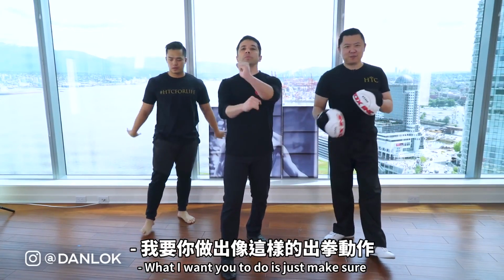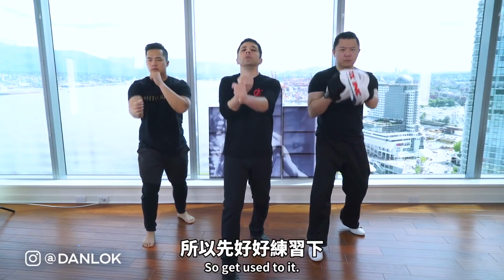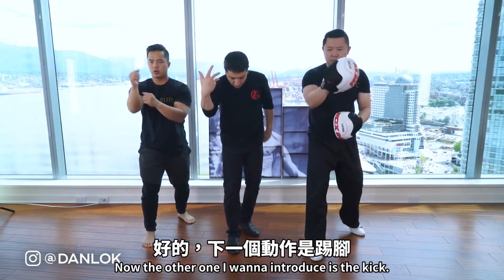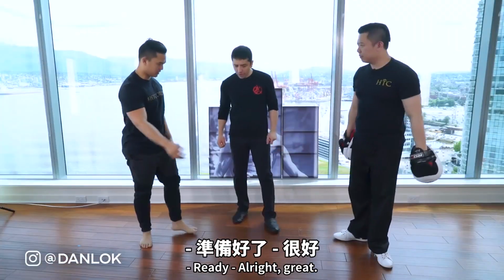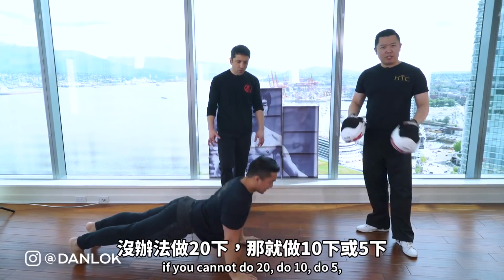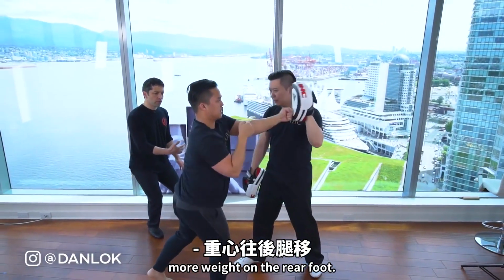初學者的日常練習 - 李小龍截拳道系列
[REPLACE DESCRIPTION]

Dan Lok 憑著他在獲得財務自信方面的專業知識，在社交媒體上聚集了超過17億次的關注量。
同時，他也曾經寫過超過10本國際暢銷書。

Dan在福斯財經新聞、MSNBC、CBC、富比世、Inc、Entrepreneur和Business Insider等媒體上都曾被報導過。

除了在社交媒體上的曝光之外，在現實生活中，Dan 也是 Dan Lok 集團的創始人，該組織旗下有著超過20家公司。
- 而且他也是一位風險投資家，目前他正在評估著教育機構，新媒體和軟件方面的市場收購。

他旗下的公司包括了Closers.com、Copywriters.com、ScalaPayApp.com、HighTicketClosers.com、SellToScale.com 和 SalesCalls.com

另外，作為全球最具權威的董事會 —— DRAGON 100的董事長，Dan Lok 也在尋求機會為少數族裔創始人和新興創業家提供資金。
無論是在道場上的訓練，抑或是董事會議廳裡的談判，Dan Lok都是同樣地積極進取。為此他獲得了「亞洲之龍」的稱號。

如果你想通過無廢話的方式去掌握財務知識，想向Dan Lok學習，那就立即訂閱他的頻道吧。

請理解，觀看Dan的影片或參加他的課程並不代表你就能得到和Dan完全一樣的成績（或者做他所做的事）。

他經商已經超過20年，他所得到的成果絕非偶然。

大多數觀看他的影片或參加課程的人知道了「該如何做」，但是卻沒去採取行動。
Dan 只會分享對他，或者對他的學生有效的方法。

你的成績取決於許多因素...包括但不限於你努力工作的能力，自我承諾，且願意為此付出代價。

投身於任何行業都將伴隨一定程度的風險，以及大量的承諾和行動。如果你不願意接受這些事情，請不要觀看Dan的影片，或者報名參加他任何一個課程。

這影片是關於初學者的日常練習 - 李小龍截拳道系列